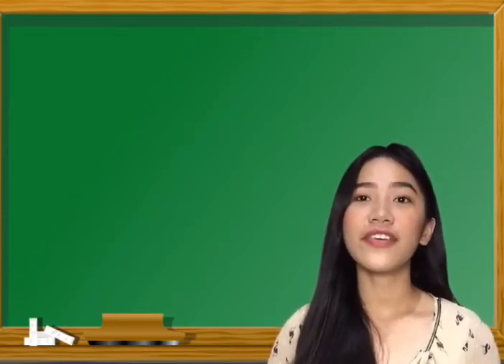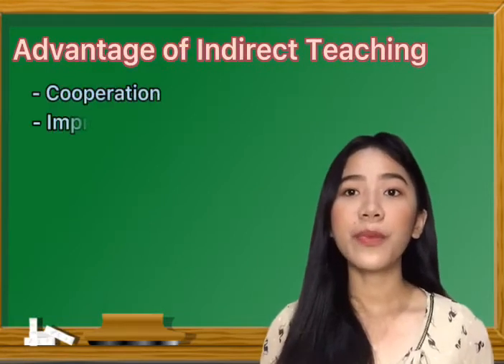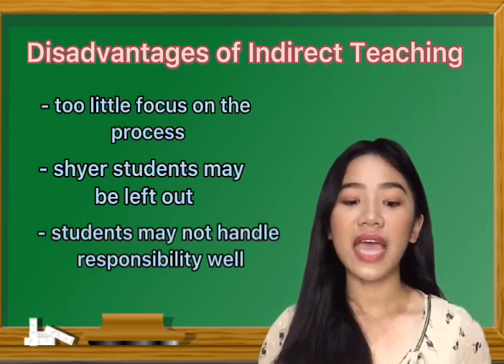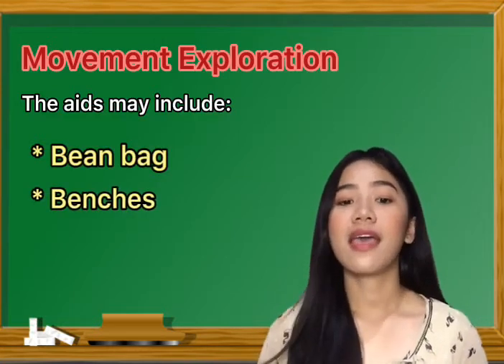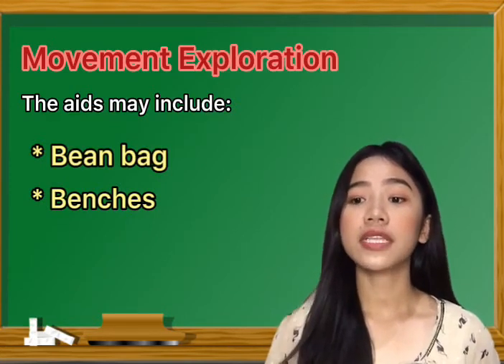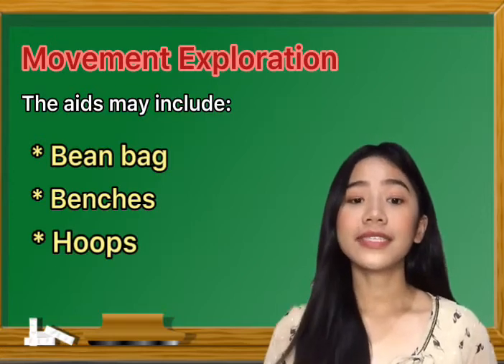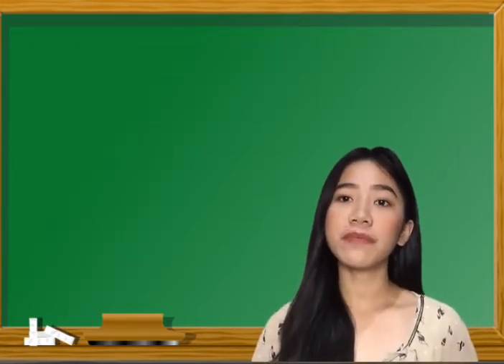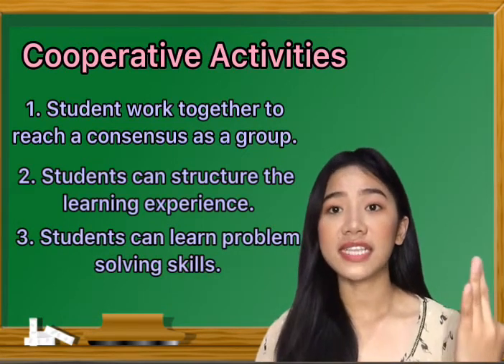Methods of Teaching Physical Education and Health ( Antonette Crisolo)